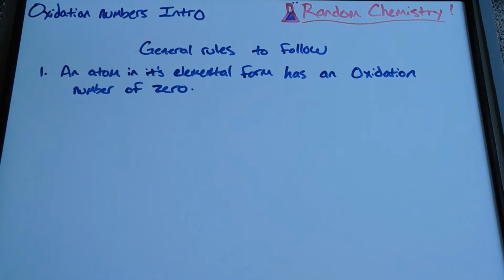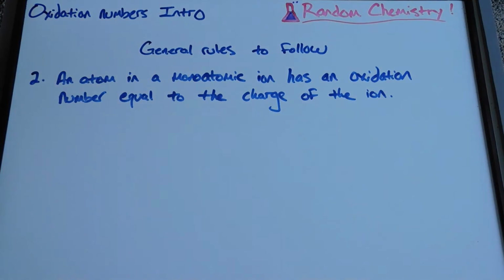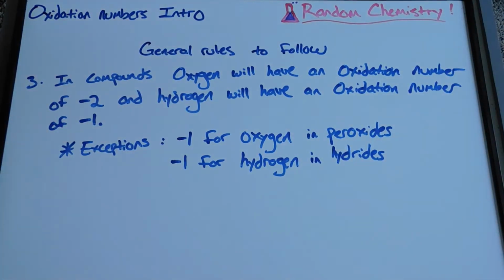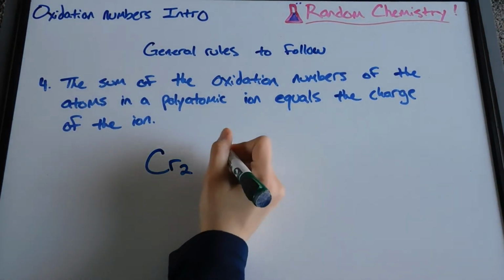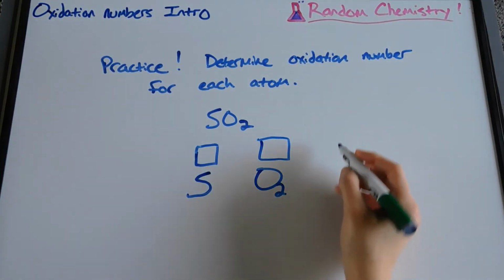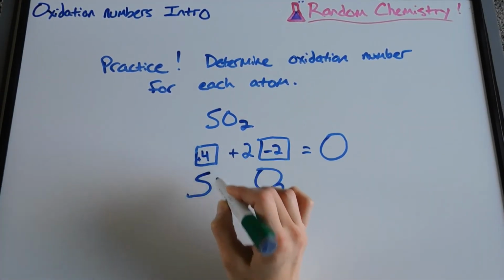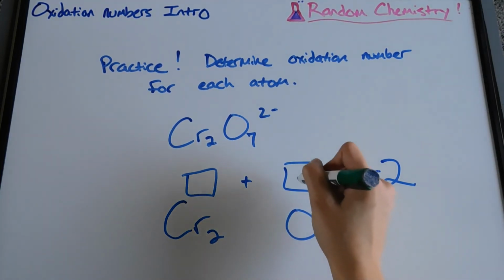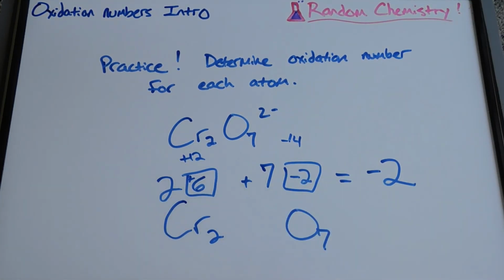Oxidation Numbers Intro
Introduction to determining oxidation numbers.